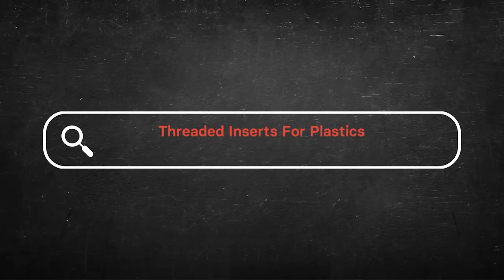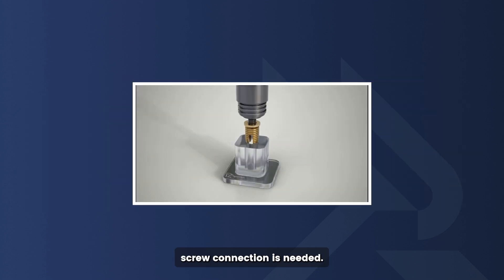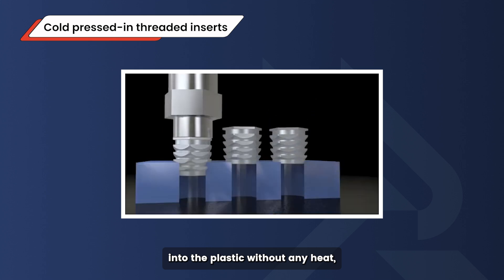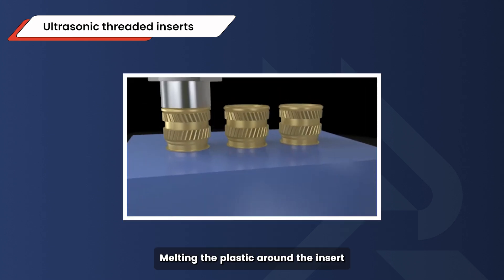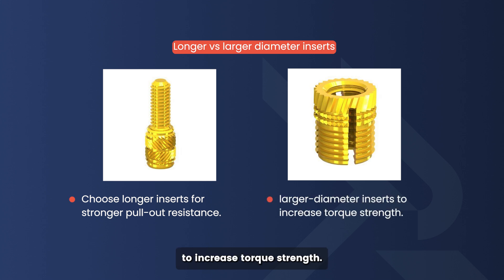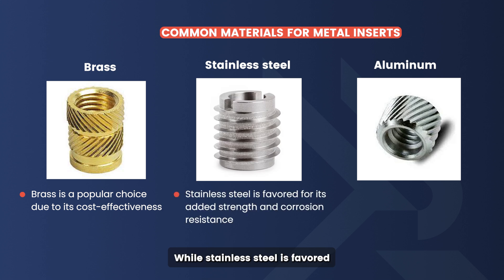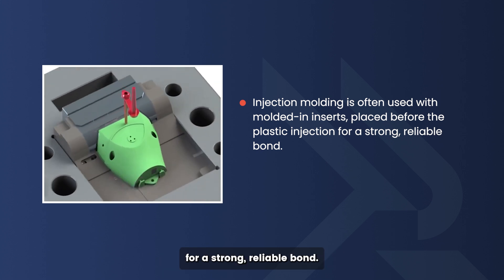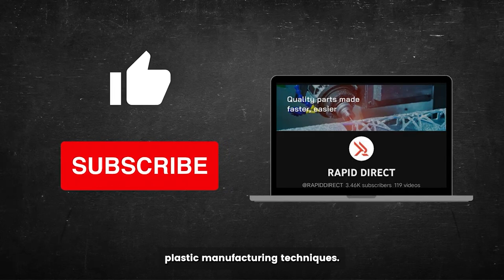Threaded Inserts For Plastics: 4 Processing Ways and Selection Tips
Discover everything you need to know about threaded inserts for plastics in this informative video! 🛠️ We'll guide you through the 4 common processing methods—heat-set, cold pressed-in, molded-in, ultrasonic threaded inserts—and help you choose the best technique for your project.

00:00 -00:17 Introduction
00:18 - 00:52 What are threaded inserts?
00:53 - 00:21 Heat-set threaded inserts
00:22 - 01:38 Cold pressed-in threaded inserts
01:39 - 02:02 Molded-in threaded inserts
02:03 - 02:20 Ultrasonic threaded inserts
02:21 - 04:43 How to choose?
04:44 - 05:00 Ending